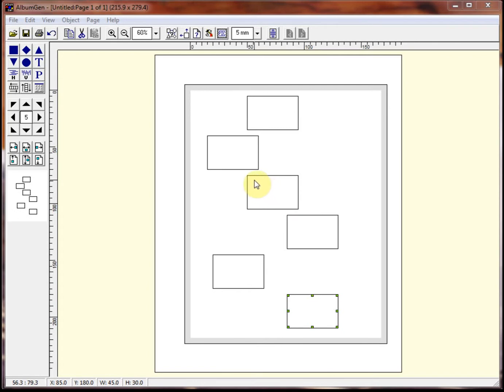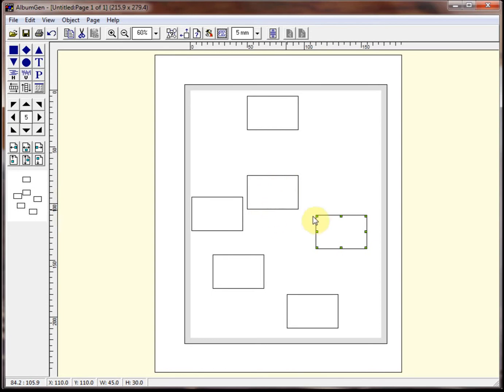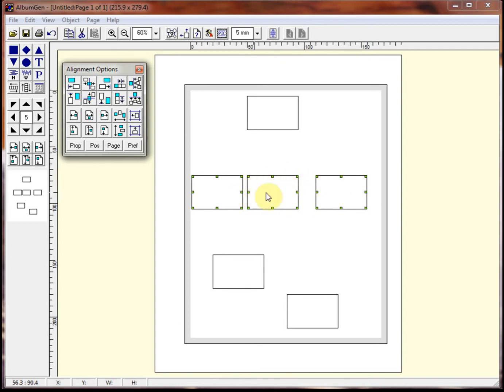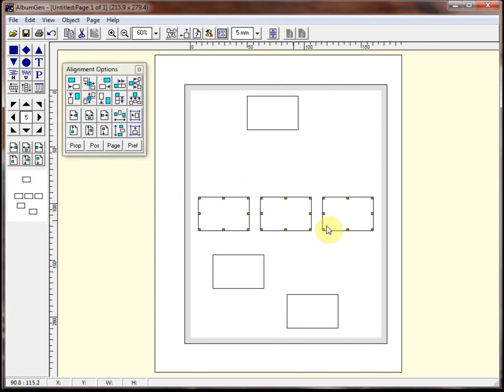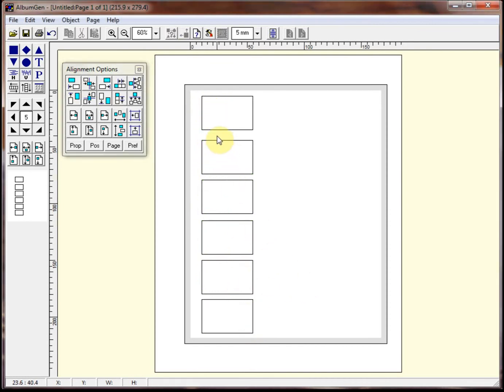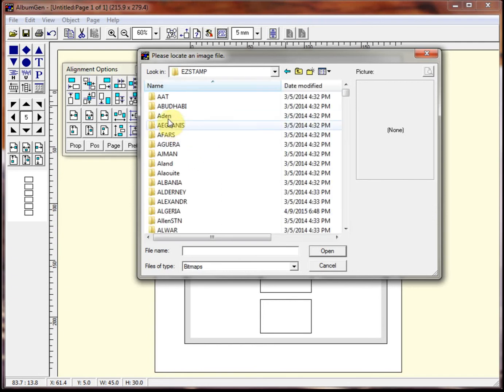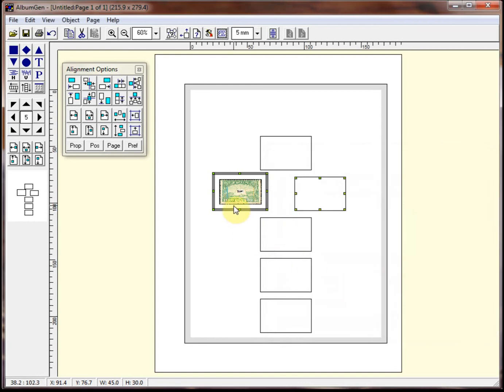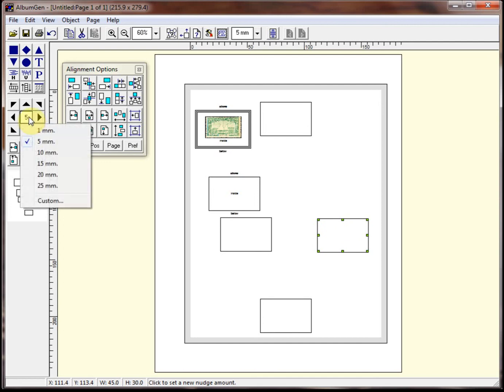AlbumGen: Just the Basics #2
How to Align Objects & Text & Add images